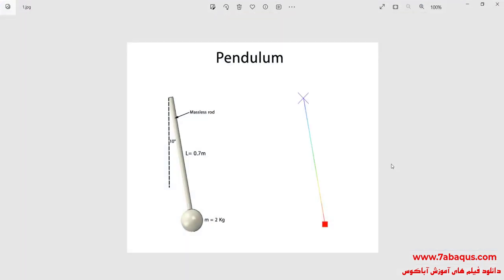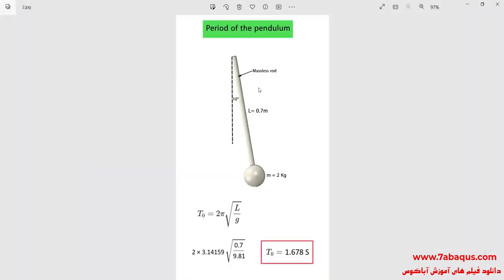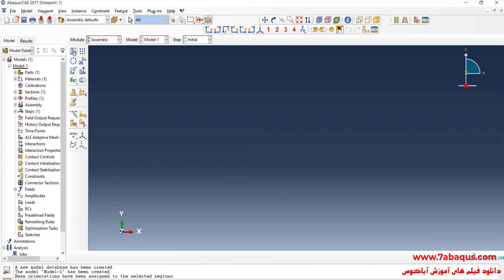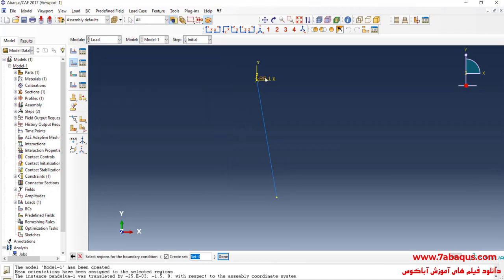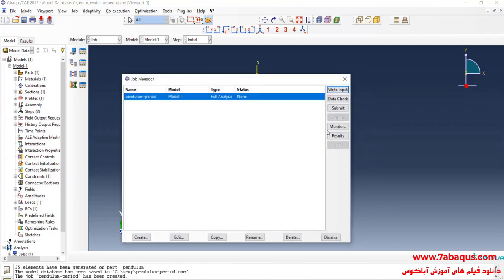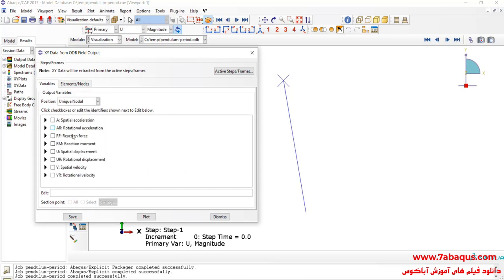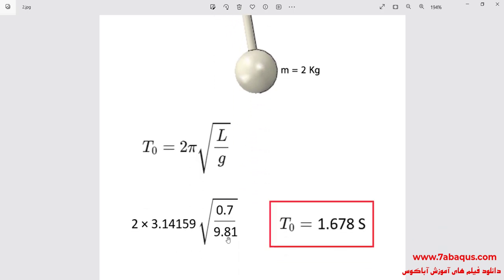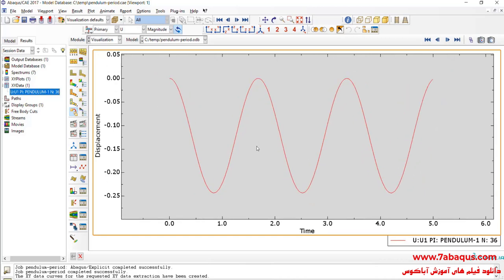Period of the pendulum using the Abaqus software and Analytical Solution